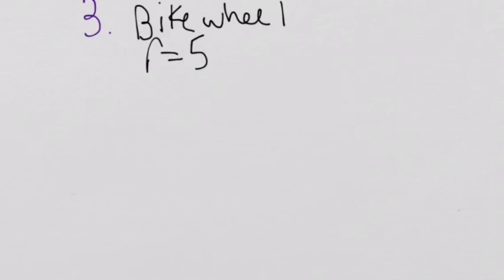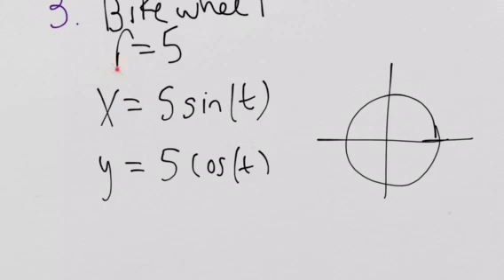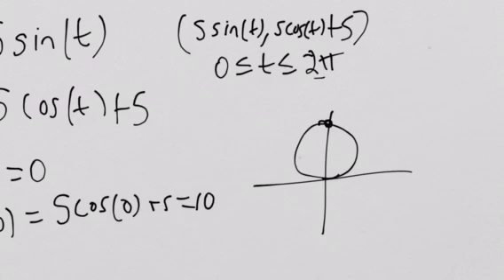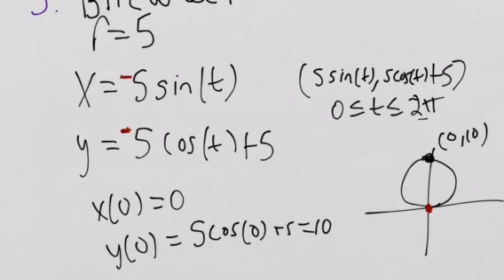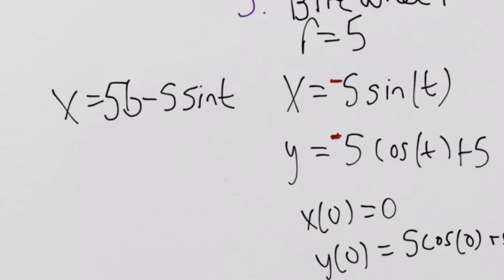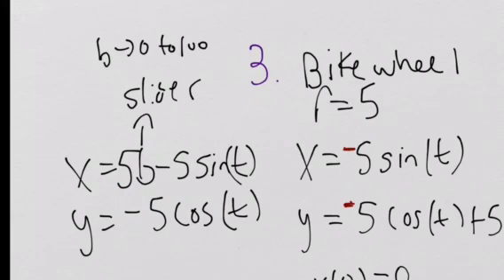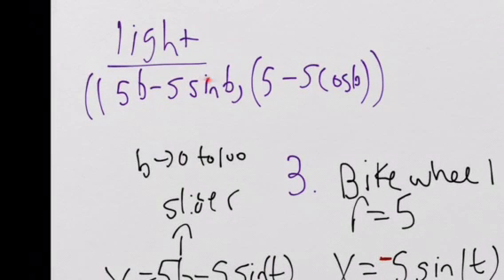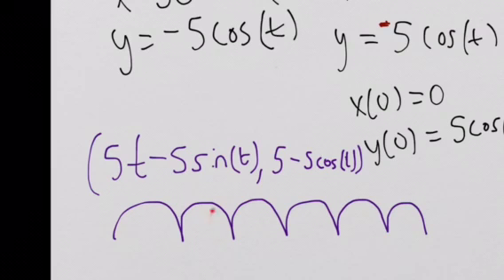Unit 9 Problem Set 2 #3